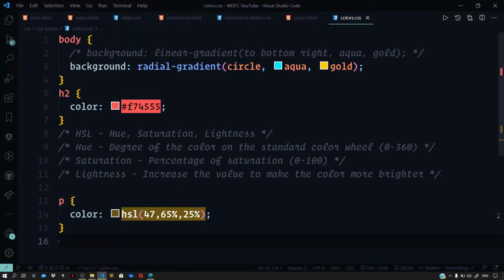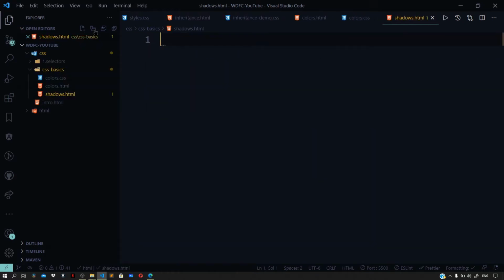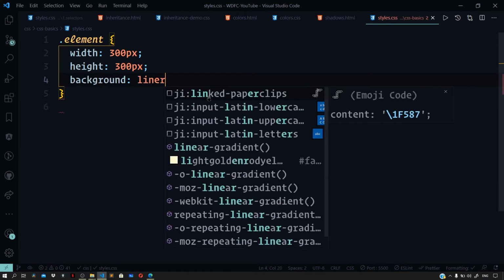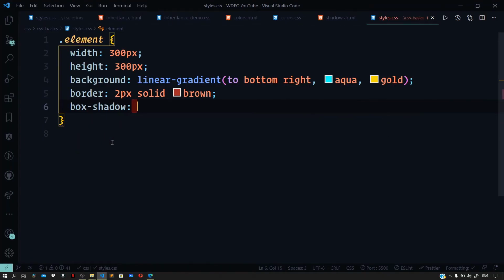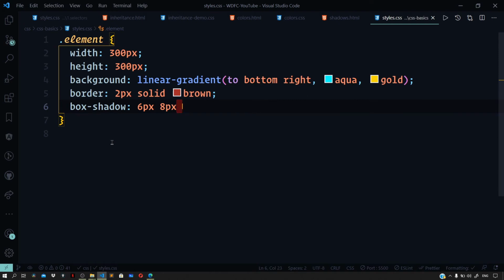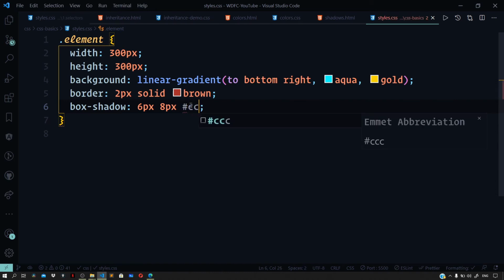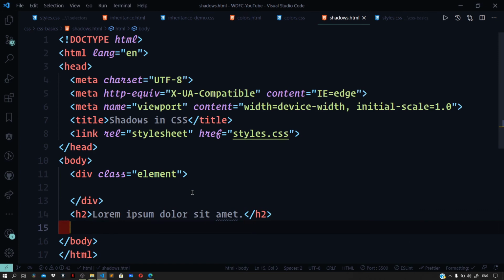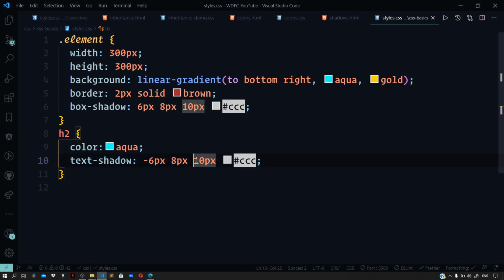Web Developer Full Course - Shadows in CSS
In this video, we will learn about Shadows in CSS. We will learn about two different properties using which we can add shadows to our elements. One is the box-shadow property for adding shadows to elements that can be visualized as boxes. Second one is the text-shadow property to add shadow to our text. The code for the video can be found on GitHub.